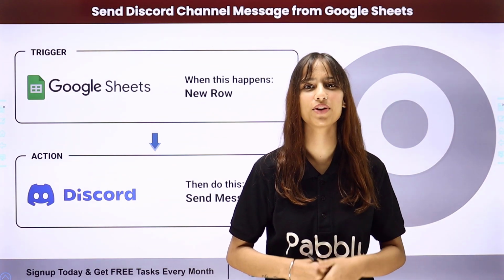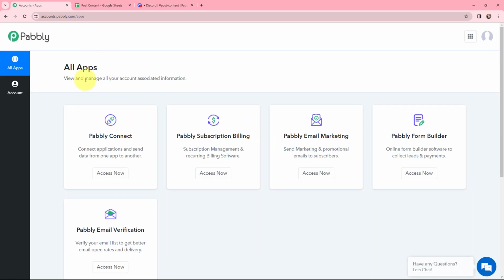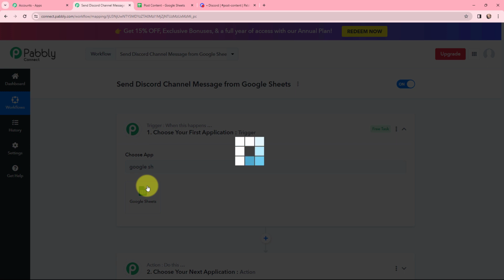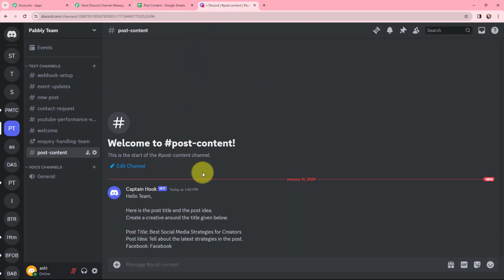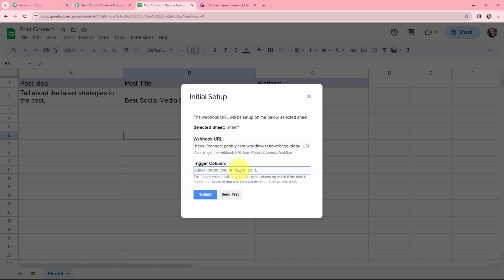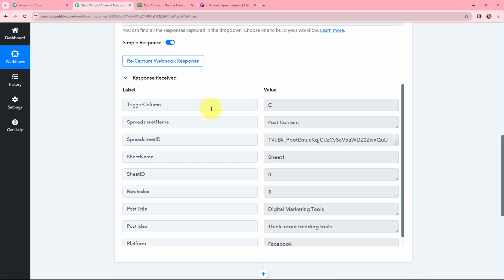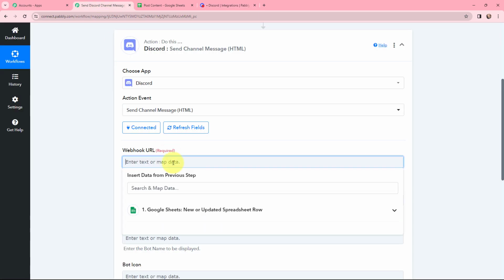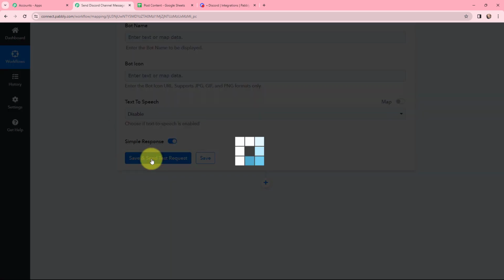Send Discord Channel Message from Google Sheets | Discord Google Sheets Integration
In this Google Sheets Automation video Tutorial, we'll guide you through the process of Google Sheets Discord Integration using Pabbly Connect with this integration you can automate data transfer between Google Sheets Discord.

📈 Key Highlights:

Introduction to Collaboration Automation: Explore the advantages of automating messages from Google Sheets to Discord channels.

Setting Up Pabbly Connect: A comprehensive guide on configuring Pabbly Connect to bridge the gap between Google Sheets and Discord.

Automated Message Delivery: Witness how messages from Google Sheets are automatically sent to designated Discord channels.

🚀 Who Can Benefit:

Project Managers
Team Leaders
Collaboration Enthusiasts

1. Automation: Pabbly Connect offers automation capabilities that can help you automate mundane and repetitive tasks. This allows you to save time, money and resources.

2. Integration: Pabbly Connect provides a wide range of integrations so that you can connect different web services with each other. This helps you to create smarter workflow processes and make your business more efficient.

3. Security: Pabbly Connect takes security seriously and provides an industry-standard security system to protect your data and applications.

4. Scalability: Pabbly Connect is highly scalable and allows you to easily add new applications and services to your workflow.

 5. Cost-effective: Pabbly Connect is cost-effective and provides plans for different business sizes.